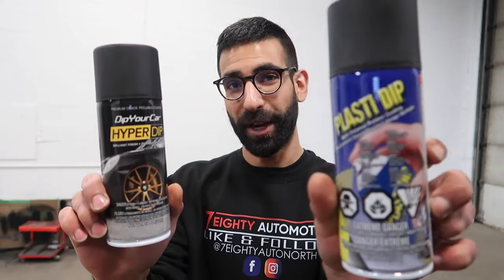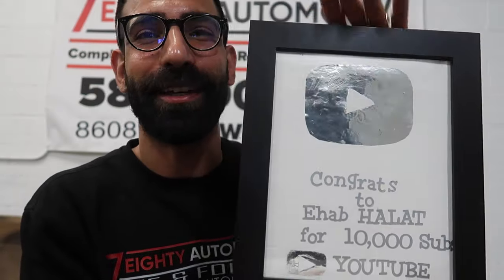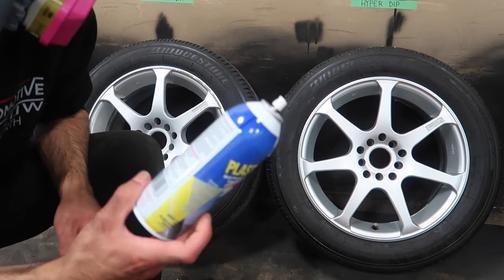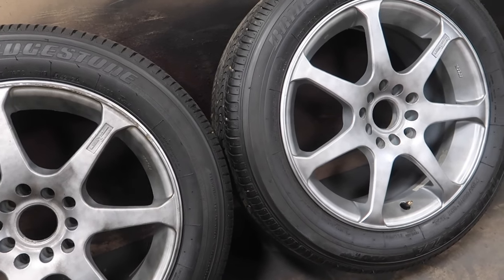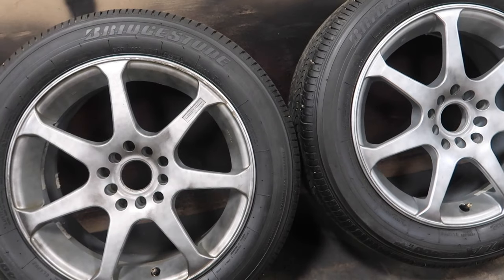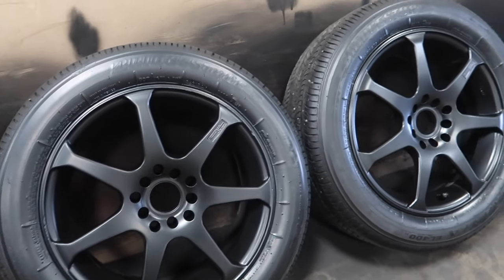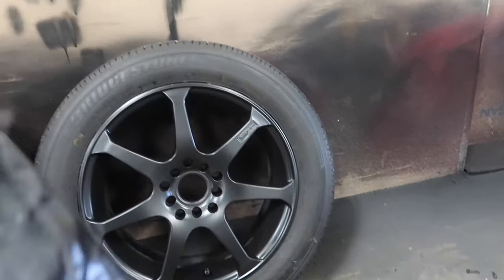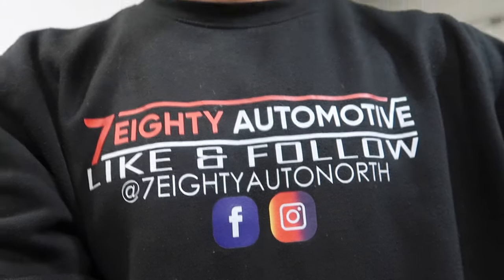HyperDip vs. Plasti Dip - Which is Better?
Comparing the two products from DipyourCar to see how the new Shadow Black Hyperdip compares to good old Plasti Dip black. Both dips give great results but the new Hypderdip takes the W with smoother finish, deeper shade of black, feels soft to the touch, less brake dust attracted and easier to clean.